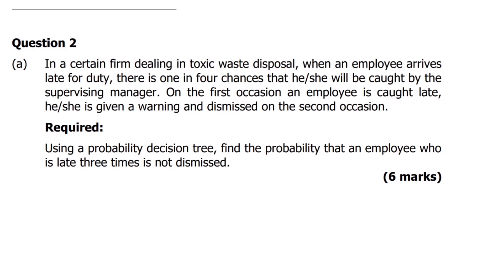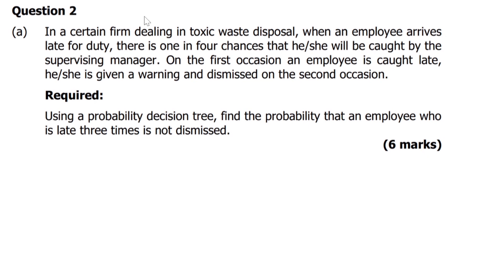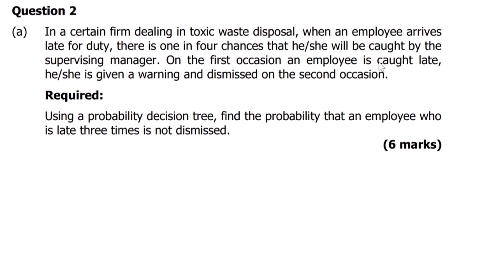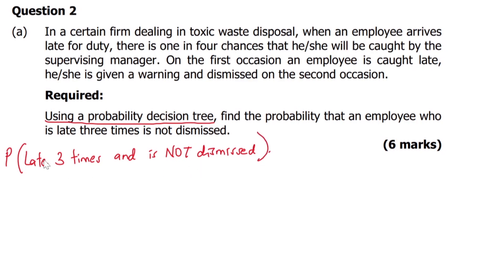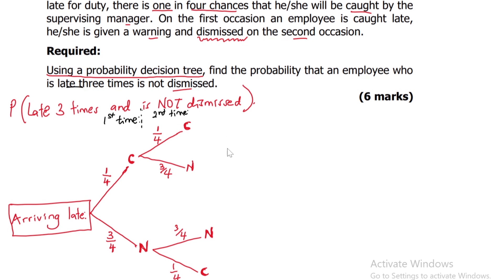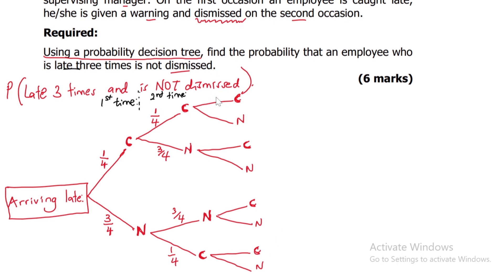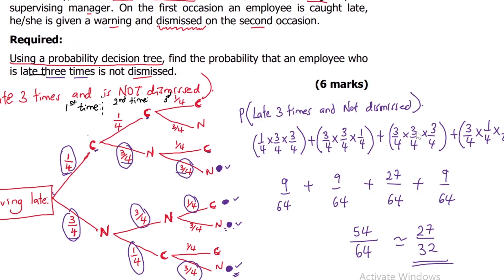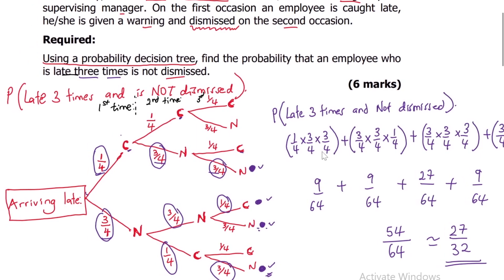Quantitative techniques Questions and answers | Probability tree diagram.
In this Video, Quantitative techniques Questions and answers | Probability tree diagram, i answer past paper question of Quantitative techniques that required the use of the probability tree diagram